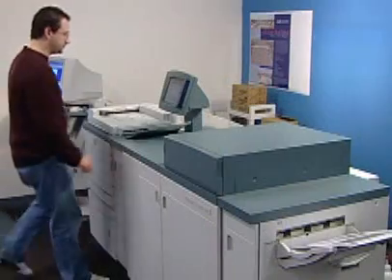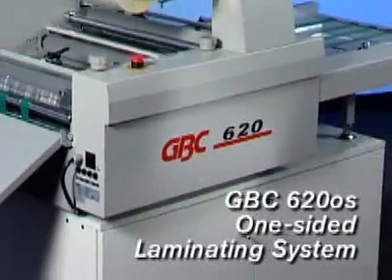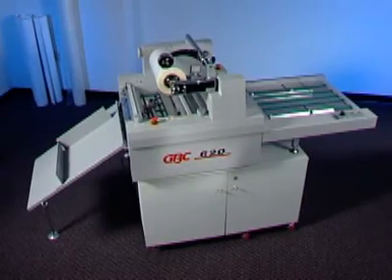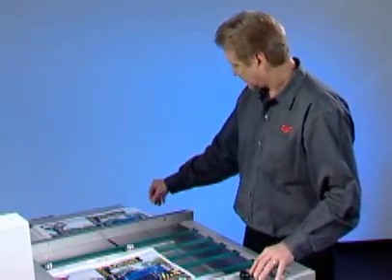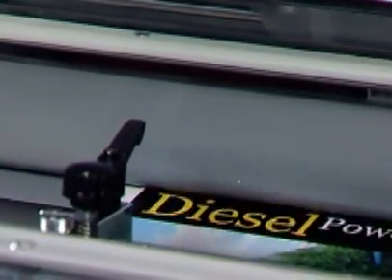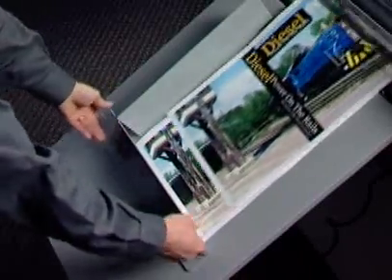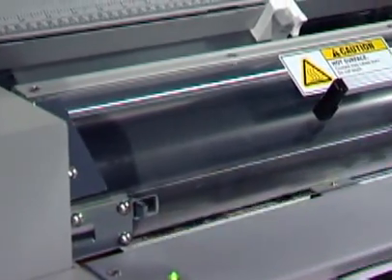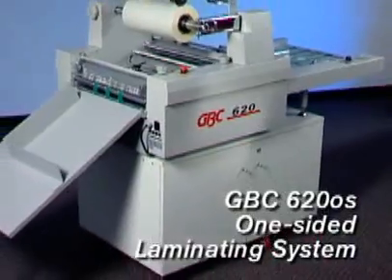GBC 620os One-sided On Demand Laminator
Developed with sophisticated technology and an eye on ease-of-operation, GBC's 620os is the industry's "best-in-class" single-sided laminating system. With a semi-automatic feeding system and integrated separator, this tabletop laminator is ideal for short run applications. It is designed to complement both color printers and offset press short runs.

With a warm-up time of five minutes, an efficient setup procedure, and comprehensive capabilities, the 620os easily and quickly improves the finished appearance and durability of narrow format prints.